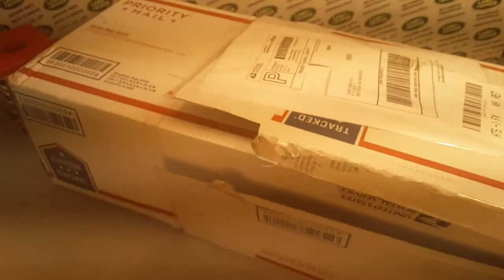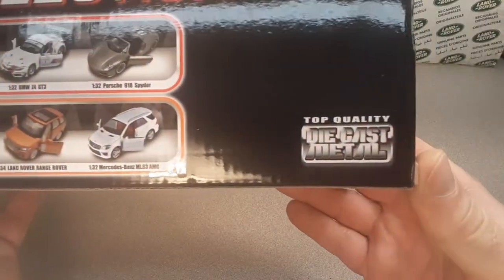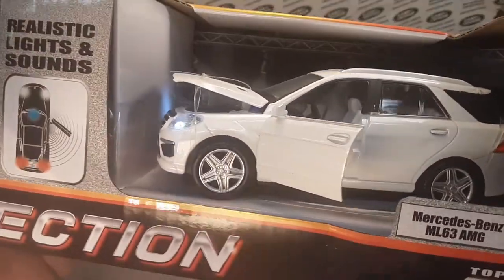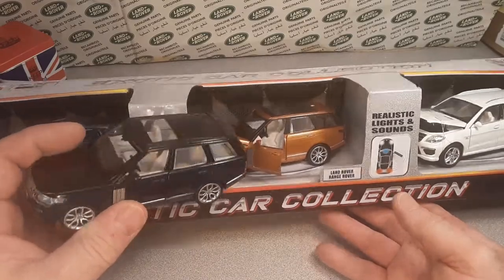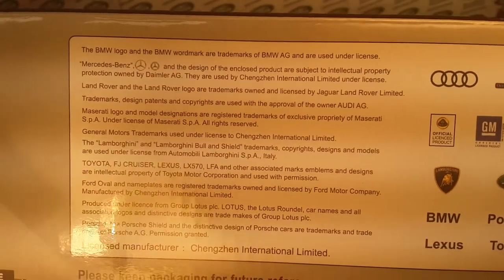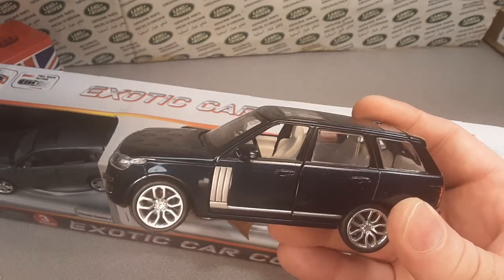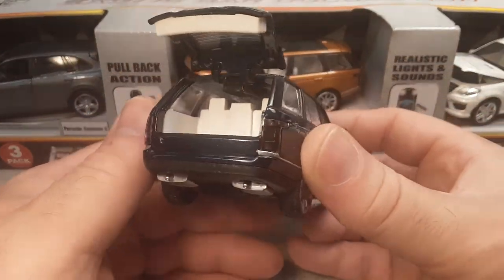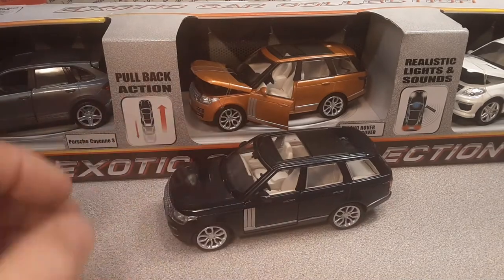Rover Land One Of Wednesday!! & UnBoxing!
Rover Land  One Of Wednesday & Unboxing WITH
A model review!!
Don't miss this one!!  Exciting!

My Address:
Dan Winchell